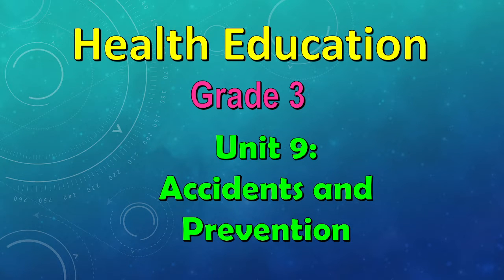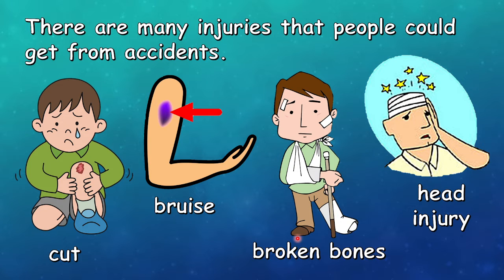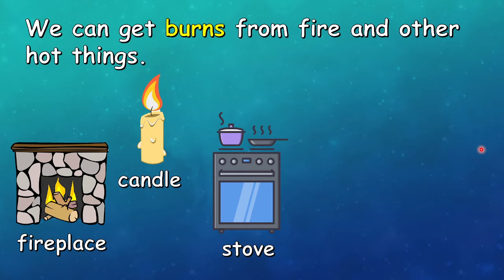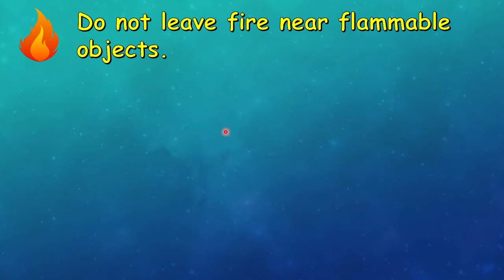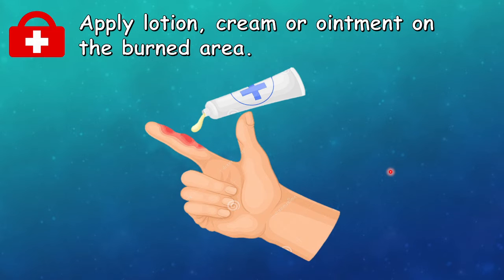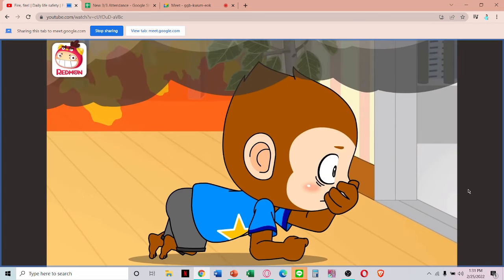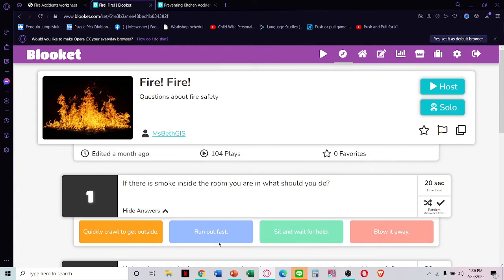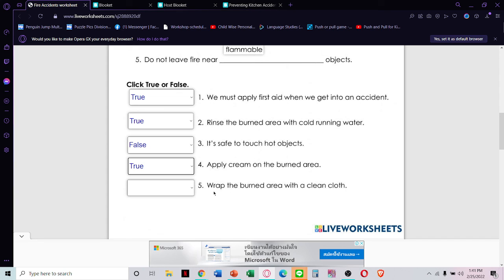3/3 Health Week 17